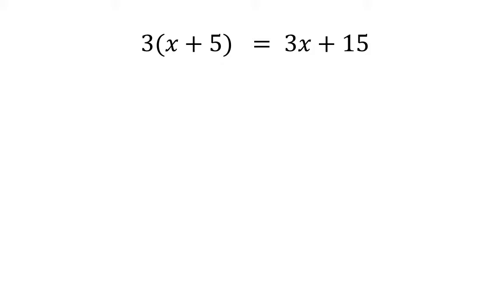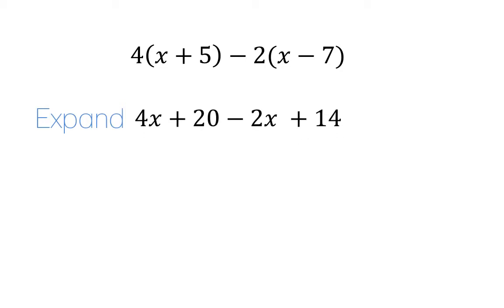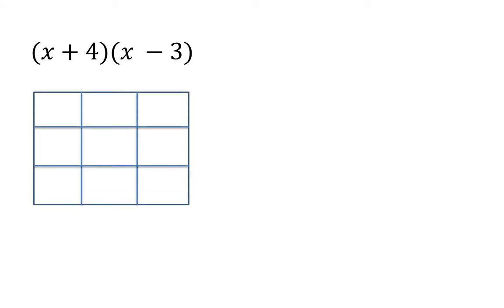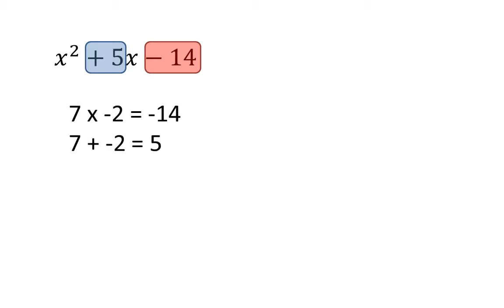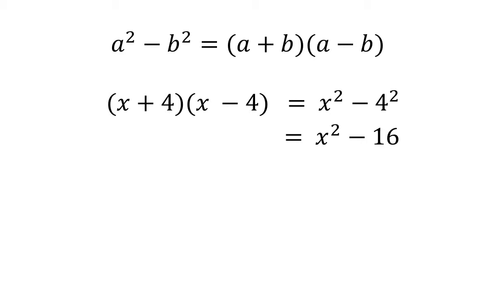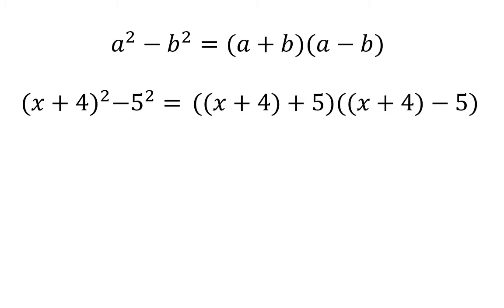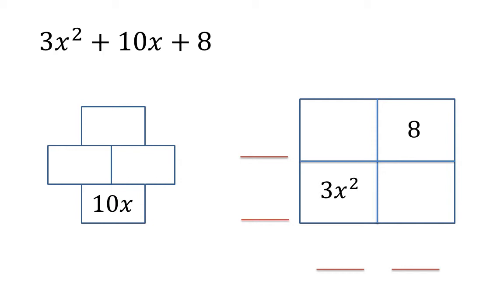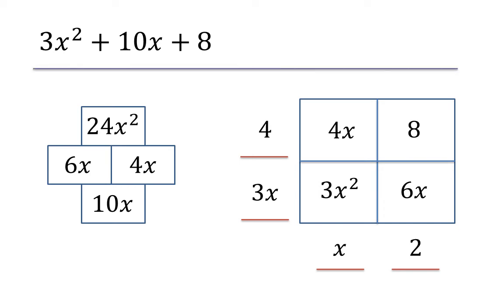Chapter 9 Expanding and Factorising Revision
A video that recaps the main learning objectives from the expanding and factorising chapter. Intended for year 10 higher tier pupils.